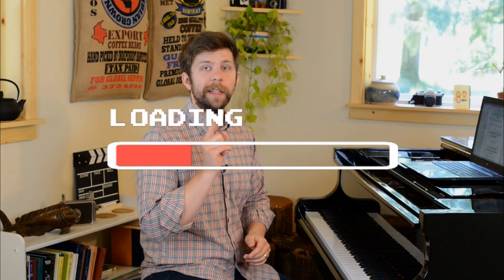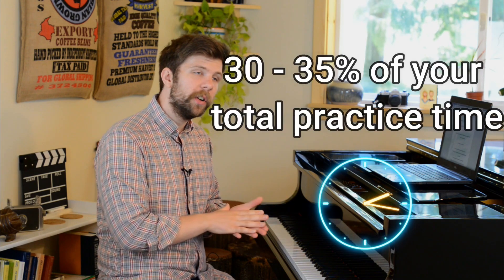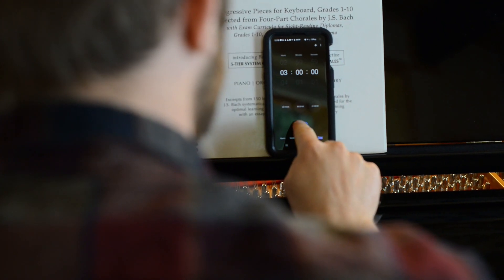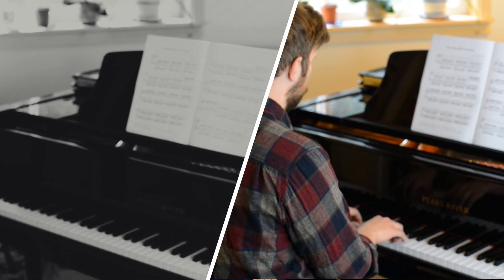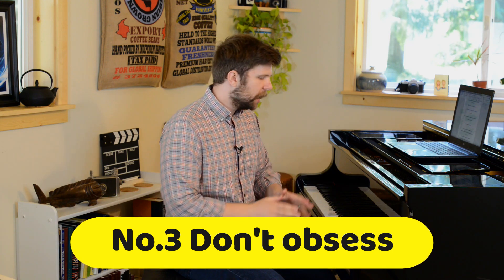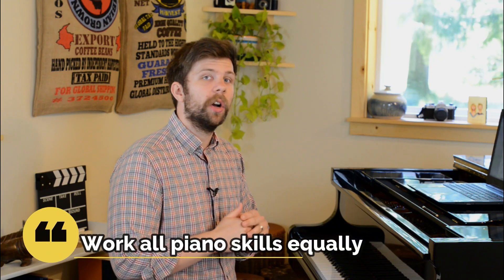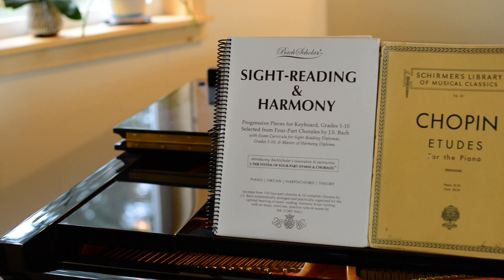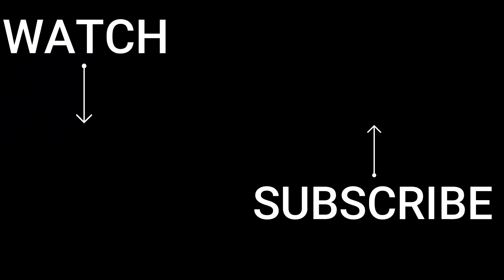This Is How Much You Should Practice Technical Exercises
In this video we discuss how much time you should spend on technique exercises during your daily practice sessions. I hope you enjoy!